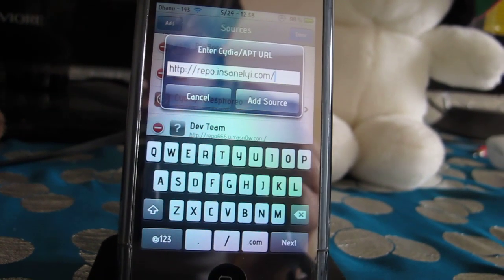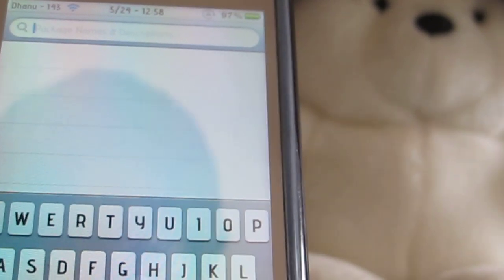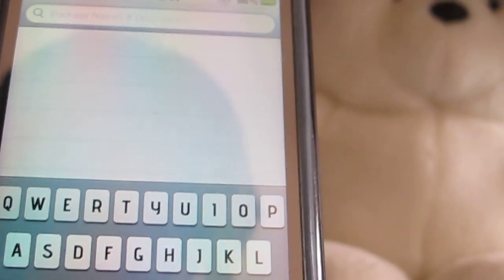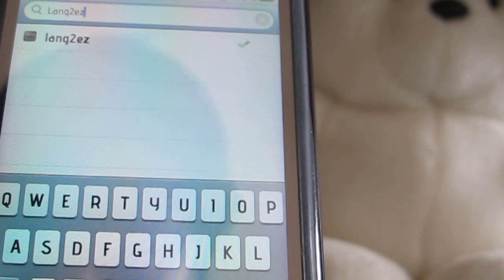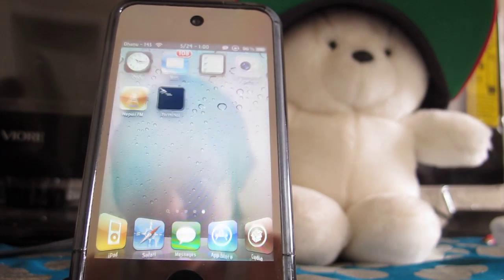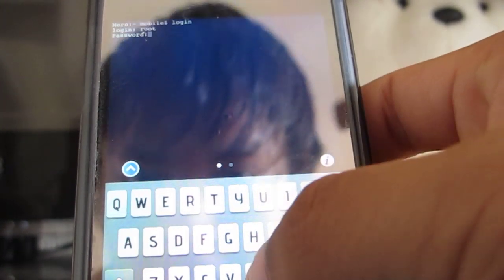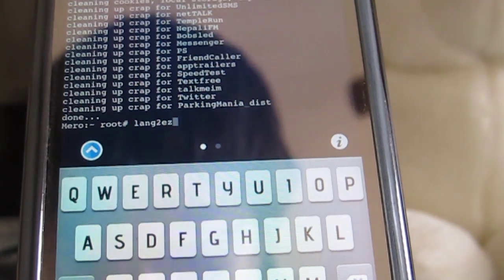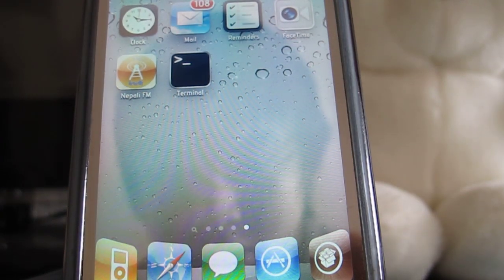How To Speed Up iOS Device (Using MobileTerminal)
This is handy way people with iOS devices use MobileTerminal to clean up and speed up their device, which is a cool idea. In this video, I will demonstrate you all how to do it. First, you need to download MobileTerminal (Newest Version). Second, install Clean Up Crap (cuc), with the repo shown on video. Last, install (Land2ez) same repo.

MobileTerminal:
Login
Root
Password: alpine
root # cuc (1)
root # lang2ez (2)

Be patient on the processes. After it's done. Respring, get to go. You can do it daily and you should be feeling the smoothness of your iOS device.